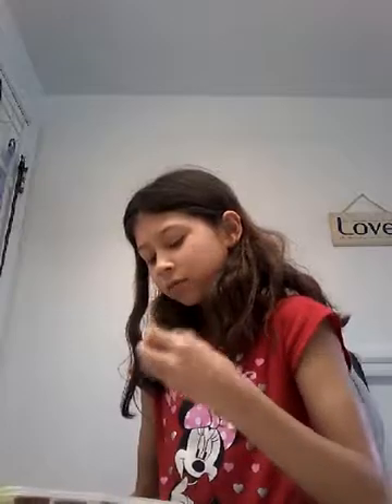March 4, 2017